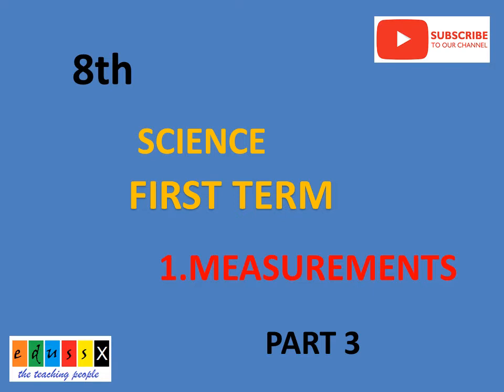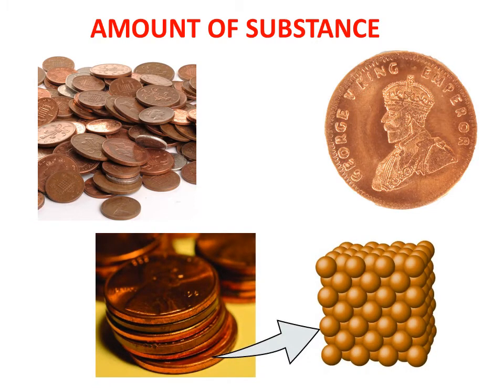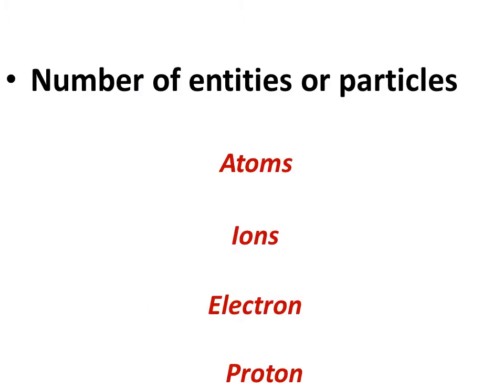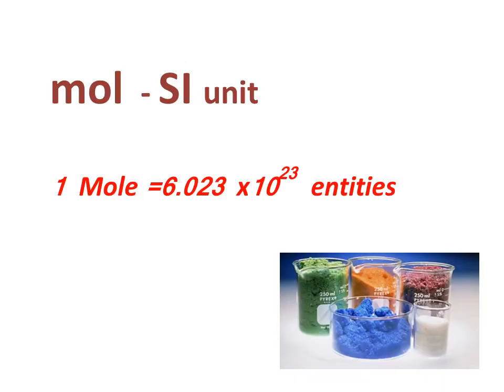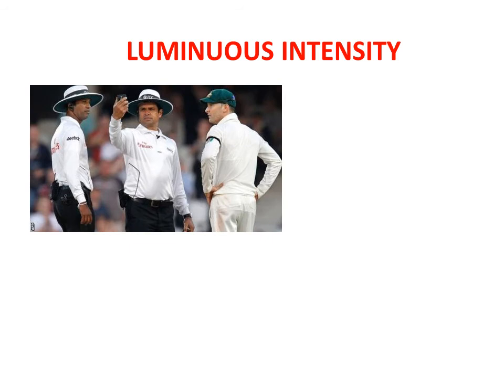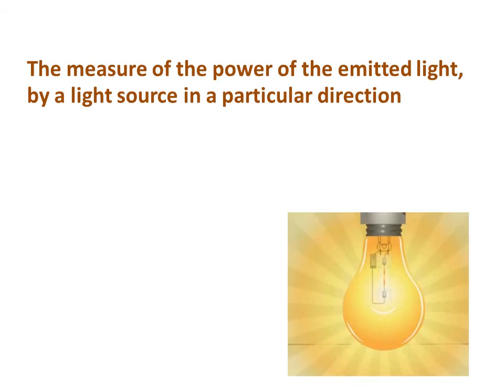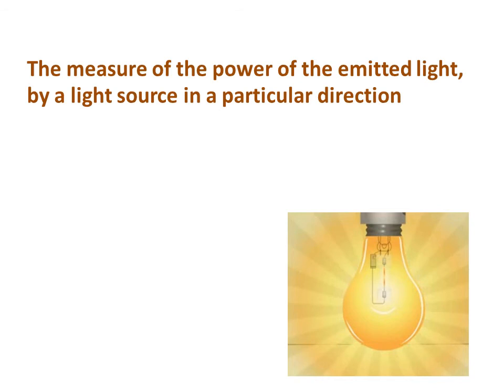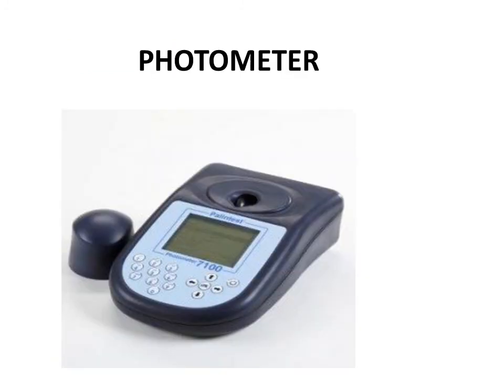8th Std Science - Lesson 1- Part 3 - Measurements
This video contains 8th Std Science -  Lesson 1- Part 3 - Measurements